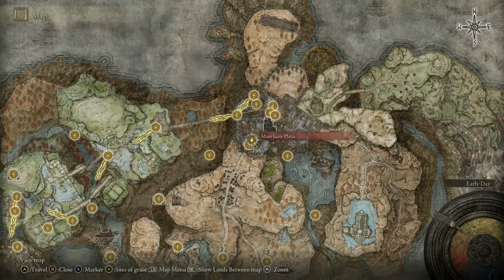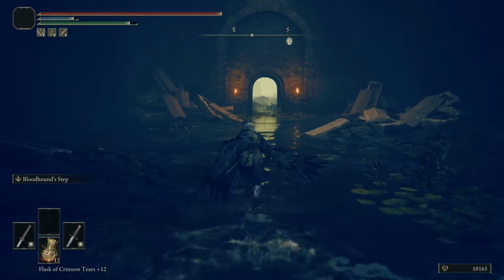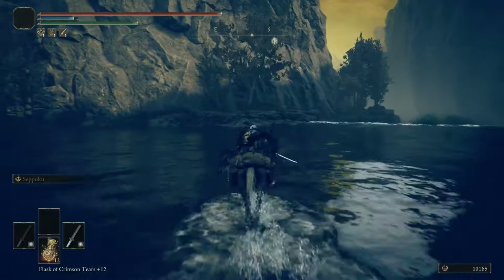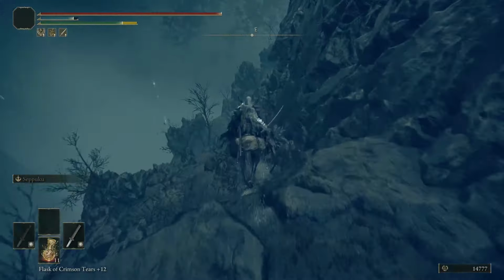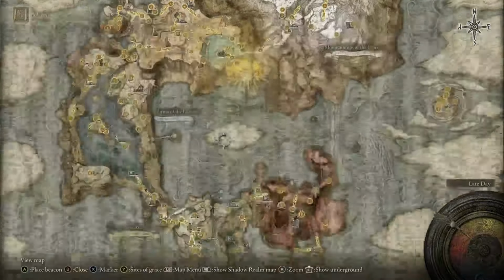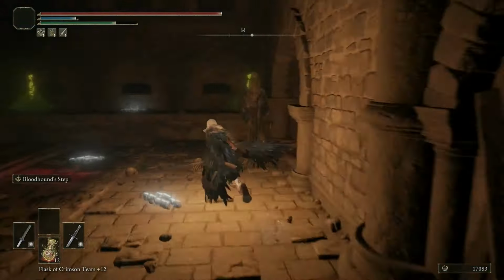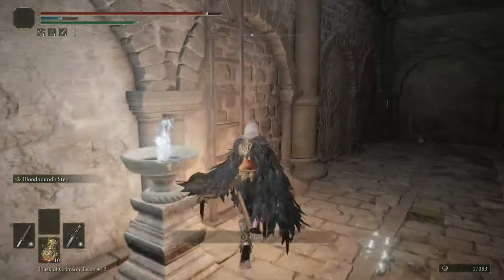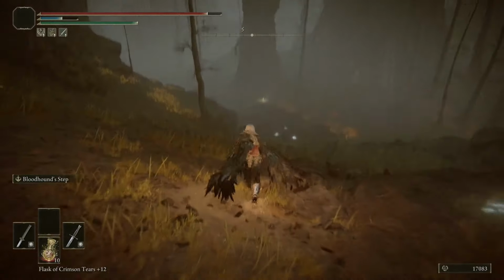How to get to bottom right on map abyssal woods shadow of the erdtree elden ring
In this video i will be showing you how to get to the bottom right of the map where all the madness is and the boss midra is at enjoy.